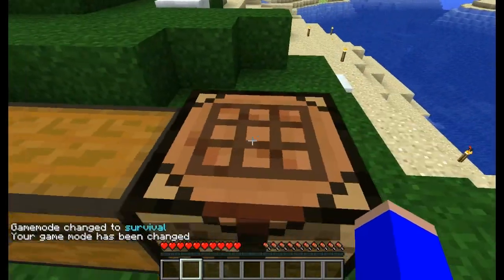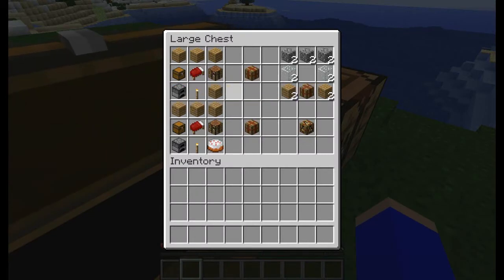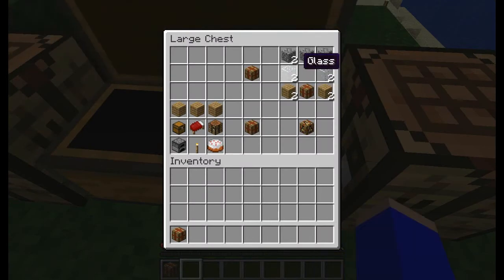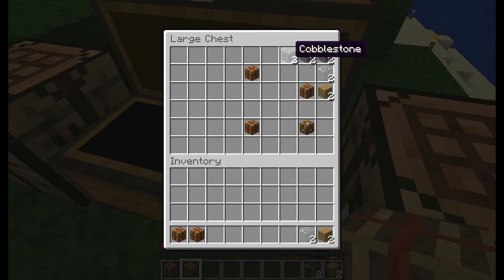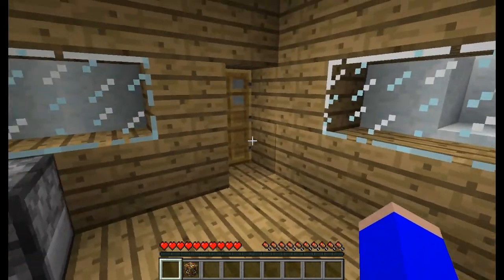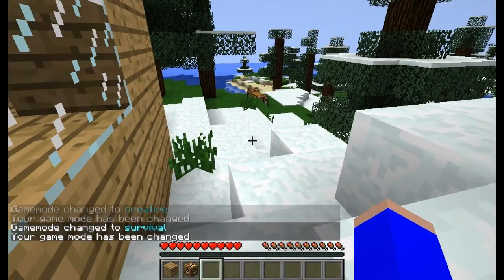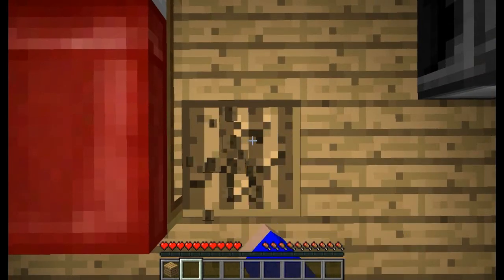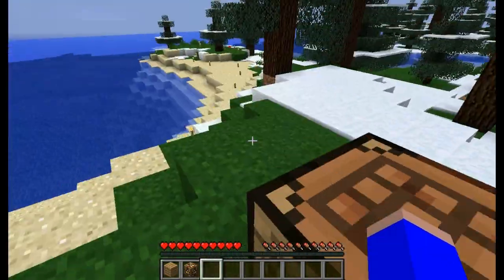Minecraft : Flash Shelter Mod Review 1.3.2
Sorry for Lack of Uploads